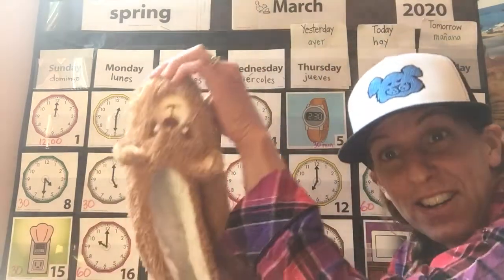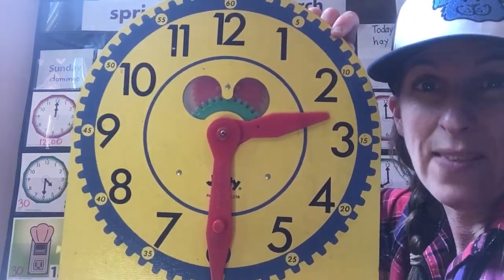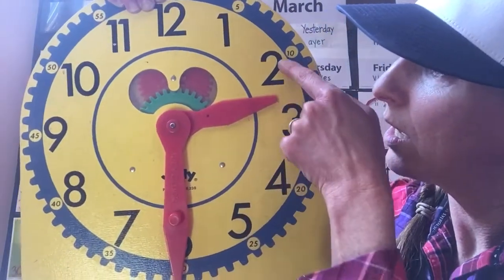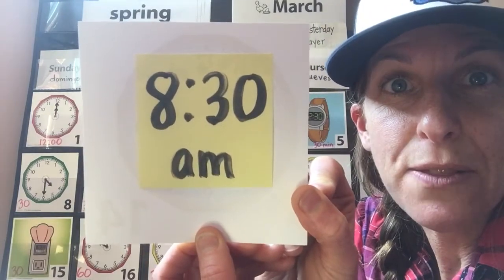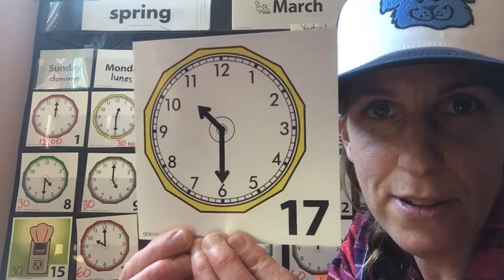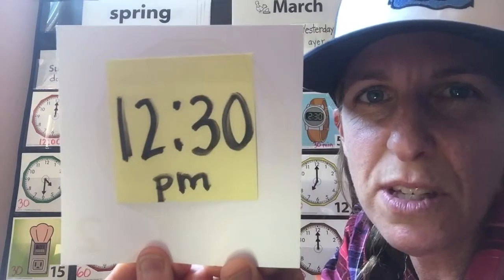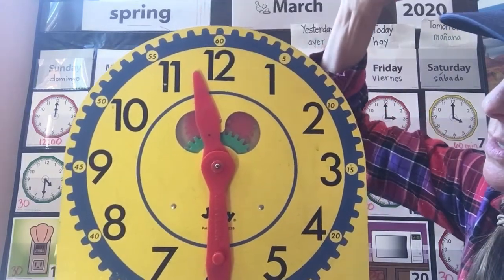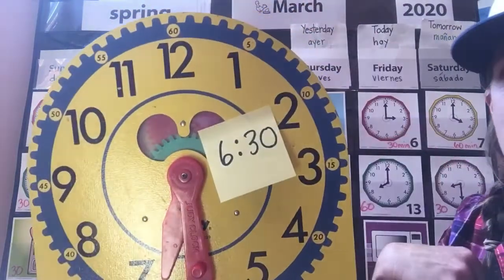Number Corner 3/27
Telling Time